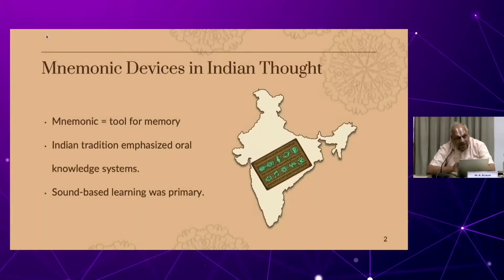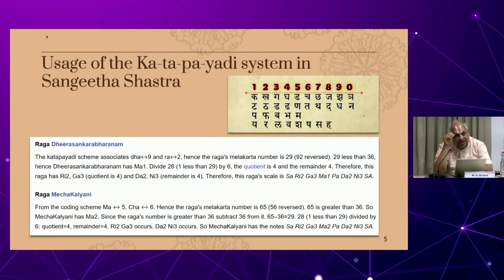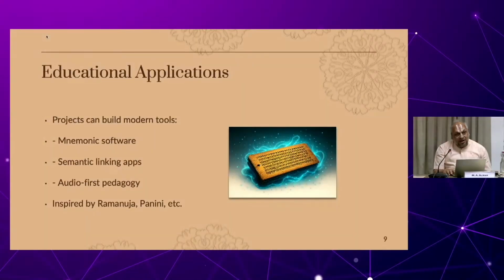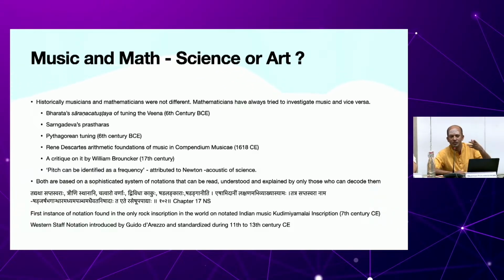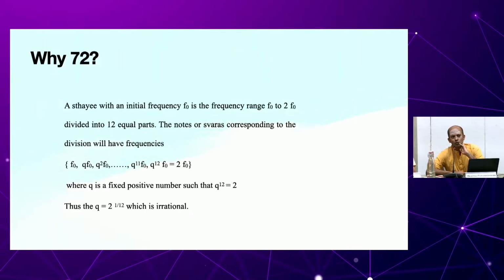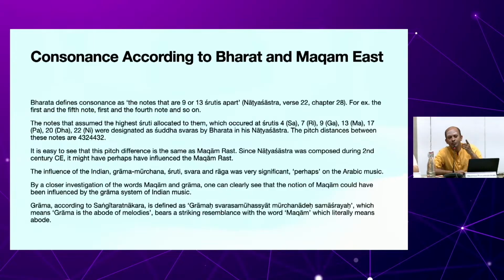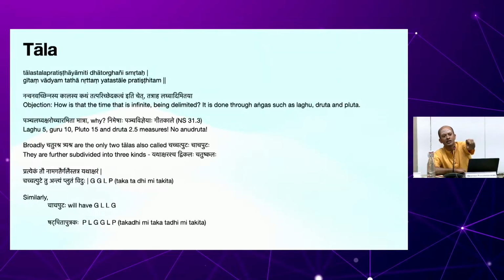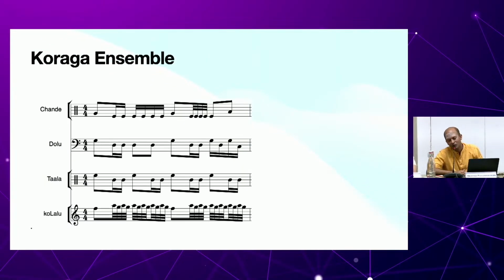Conference on South Asia's Manuscript Traditions and Mathematical Contributions (Session-9)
This conference seeks to shed light on the rich and diverse traditions of South Asia—particularly India—which have preserved knowledge through a variety of media and practices, including oral transmission, sculptural representation, epigraphy and manuscripts. Among them, manuscripts crafted on materials such as palm leaf, sañci patra and paper stand out for the ingenious ways in which mathematical thought was embedded in elegant metrical compositions.

Indic manuscripts span a vast array of ancient scripts exhibiting unique graphemic structures, markedly different from more familiar scripts such as Devanāgarī or Latin. In deciphering them, scholars face challenges that include variations in character shape and size, slips of omissions and com-missions by the scribes in the form , complete calligraphic diversity and layout irregularities, degraded pages, faded ink, and physical damage over time. The exhibition will provide a glimpse of these variations and the challenges they pose to scholars in deciphering the content of the manuscripts.

The invited talks will focus on key textual sources, pedagogical innovations, and interdisciplinary applications of gaṇitaśāstra. Some presentations will highlight the historical development of mathematics, while others will shed light on exchanges with other knowledge systems across Asia and beyond. In sum, the thematically organized sessions will showcase not only the con-tent of studying South Asia’s mathematical heritage, but also its depth and the enduring relevance of its study.